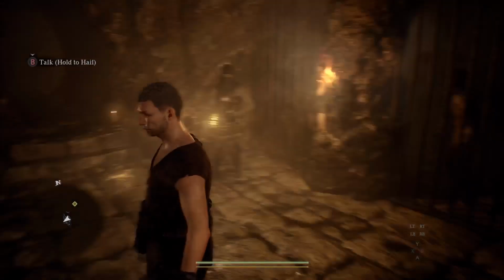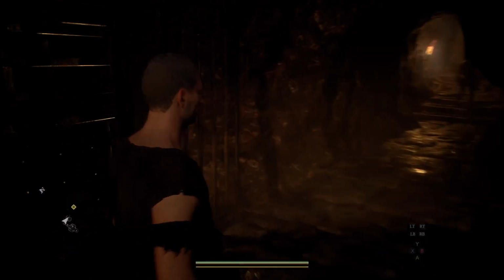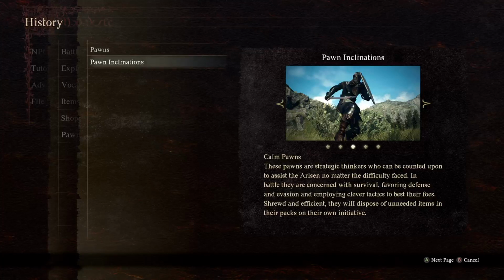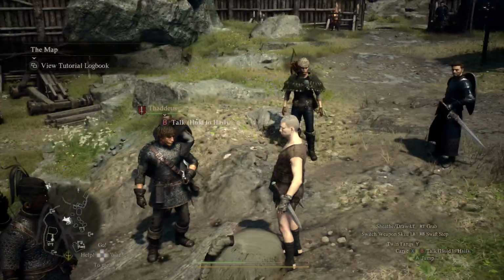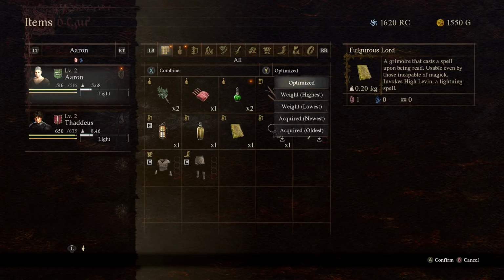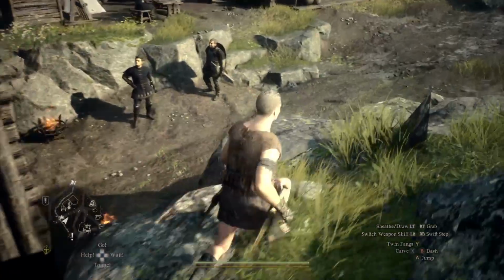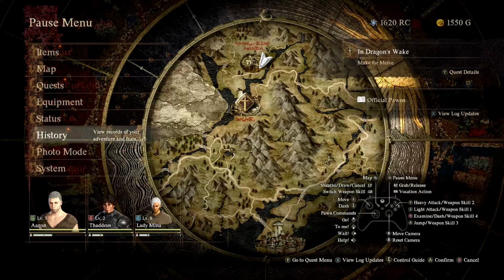Intro & Character Import